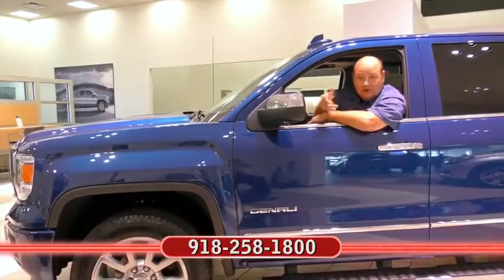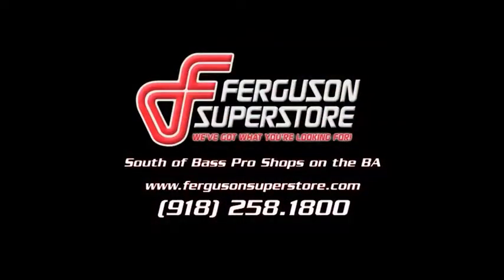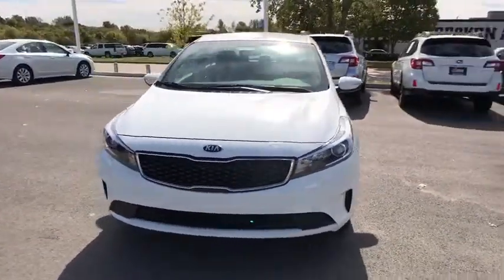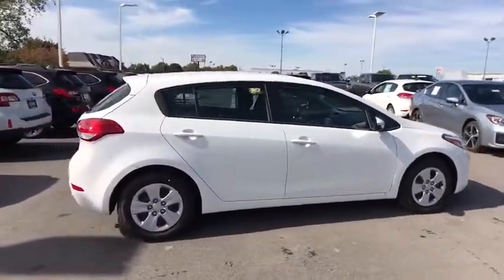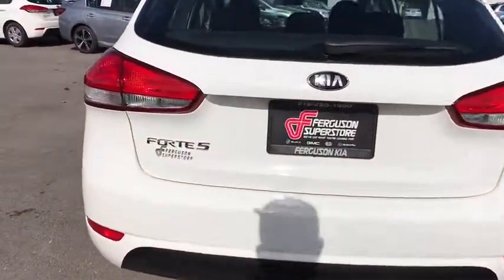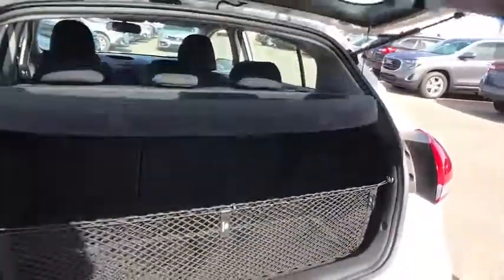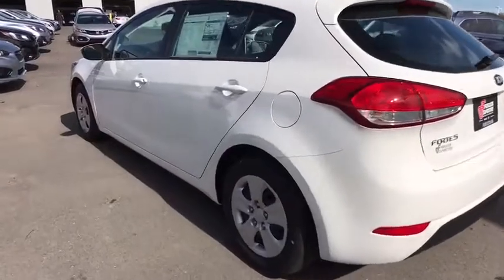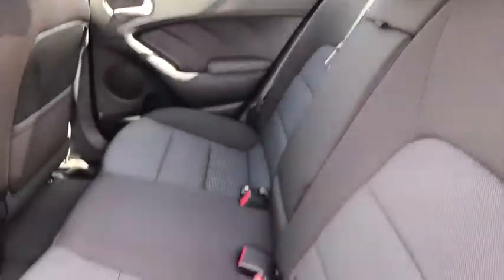2017 Kia Forte5 Tulsa, Broken Arrow, Owasso, Bixby, Green Country, OK K7790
2017 Kia Forte5

Ferguson Superstore
1601 N Elm Place

$5,270 off MSRP! 2017 Kia Forte LXPriced below KBB Fair Purchase Price! 34/25 Highway/City MPGAwards:* JD Power Initial Quality Study (IQS) Price includes: $2,500 - Customer Cash - National. Exp. 01/02/2018